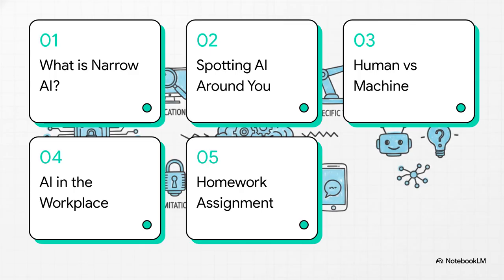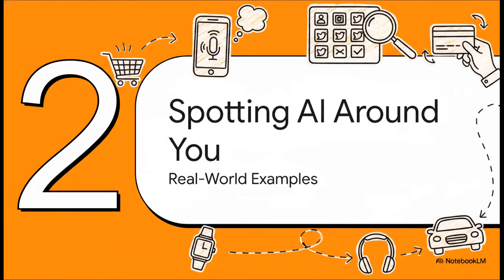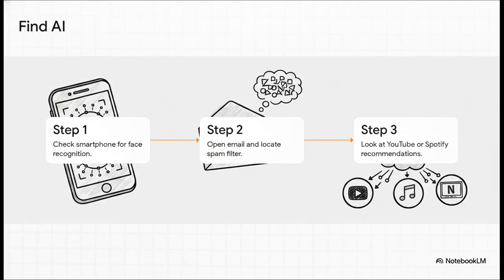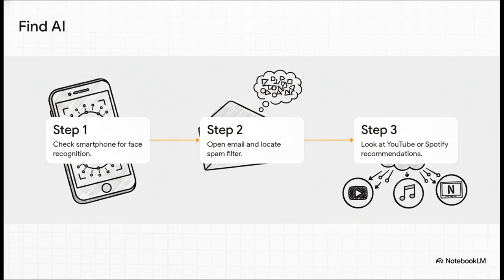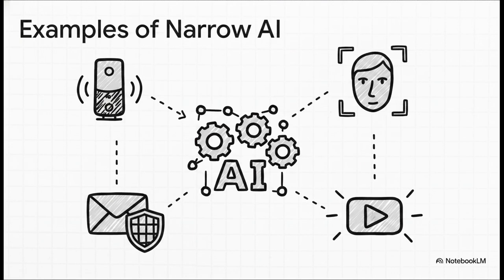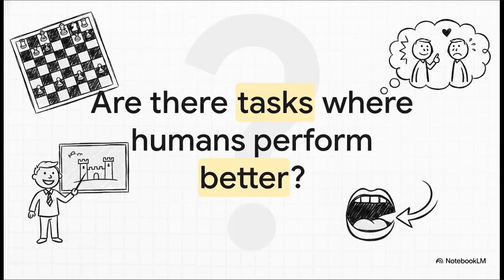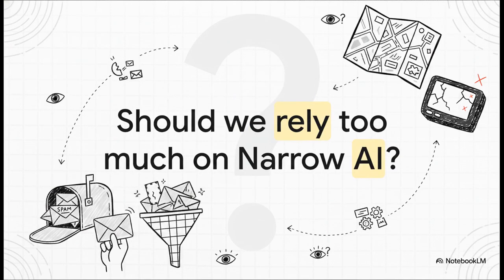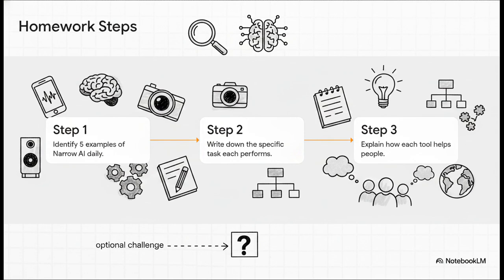Fundamentals of Narrow AI